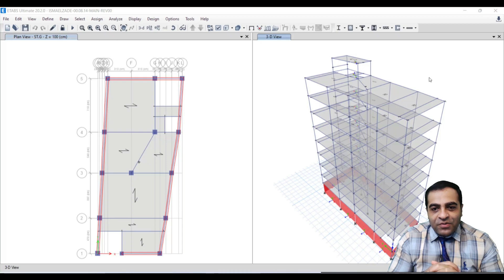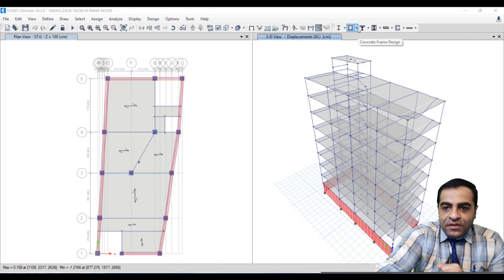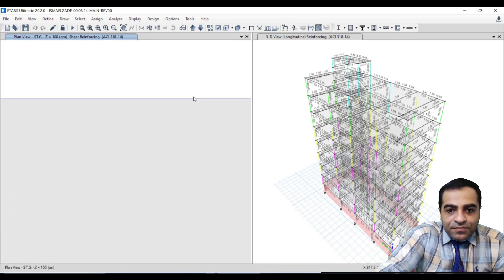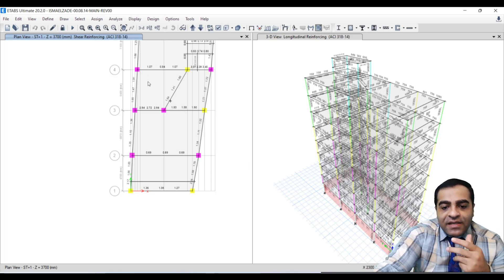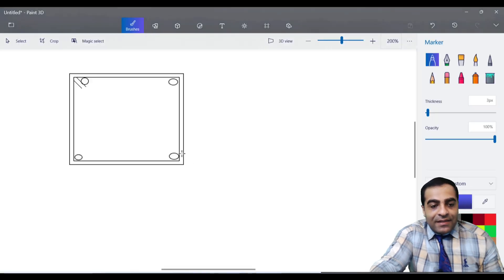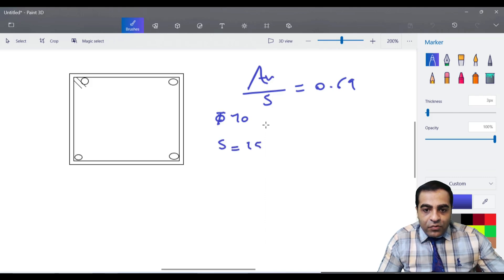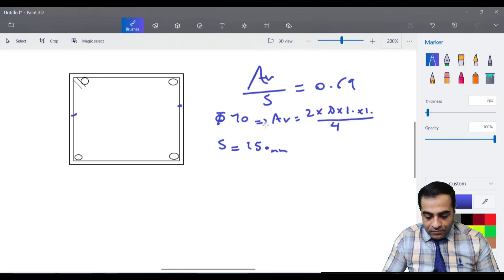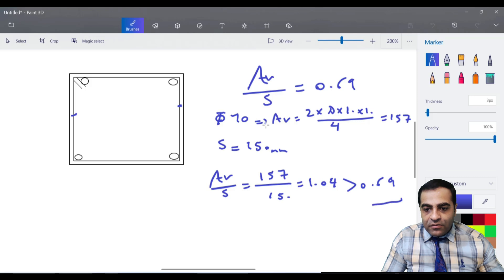Etabs tutorial: Shear design of reinforced concrete beam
Hi 👋 in this etabstutorial I have thought how to extract shear_reinforcement of reinforced concrete beam. I hope you all enjoy it.